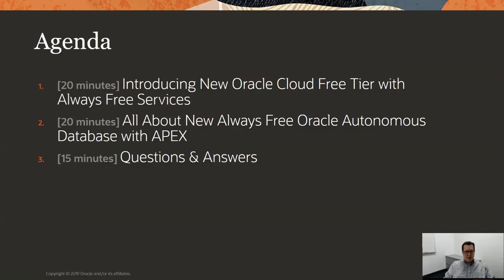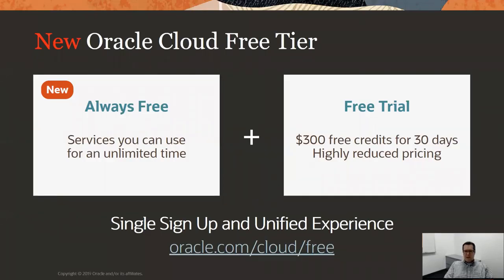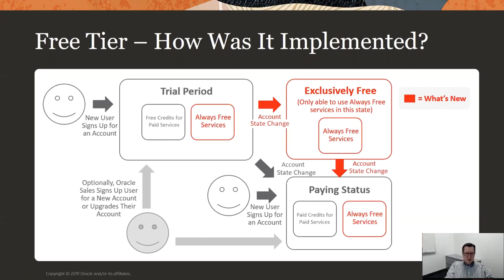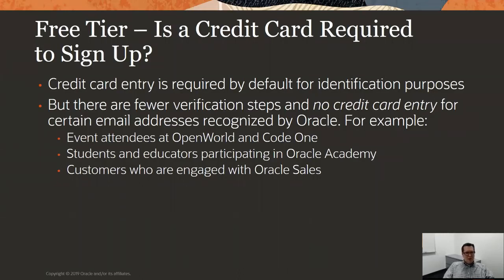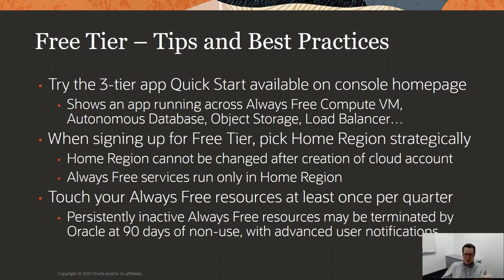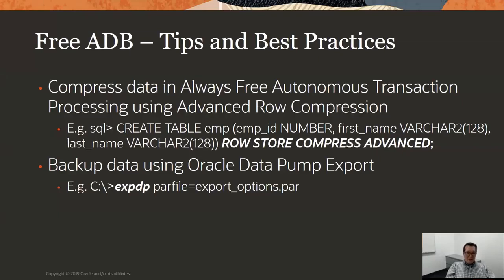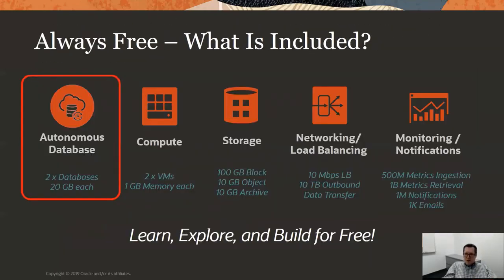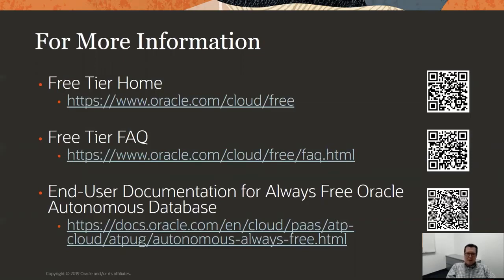Always Free Autonomous Database and APEX